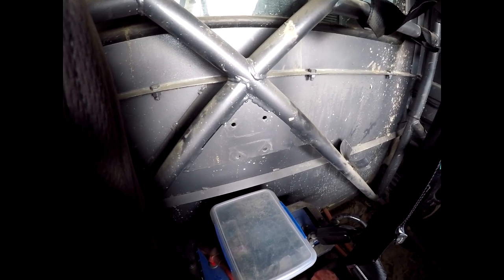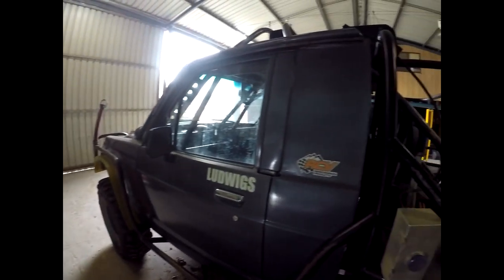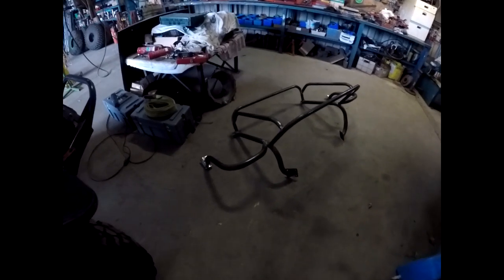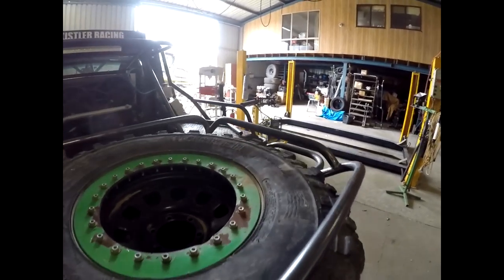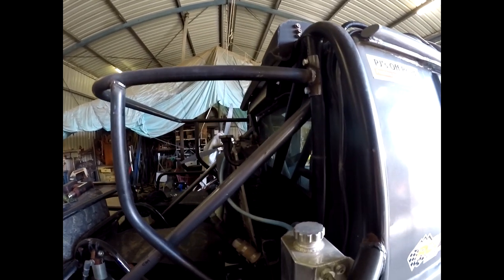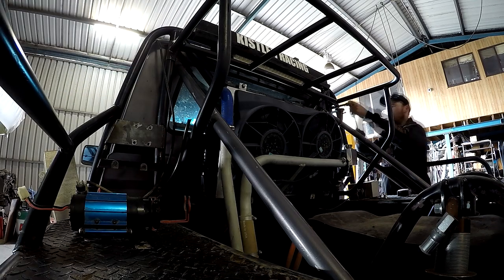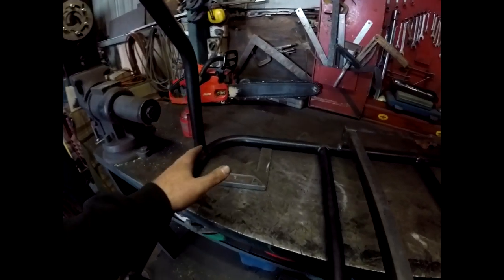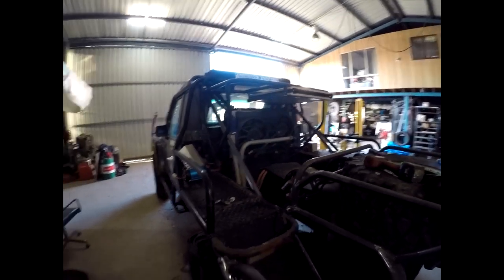Race Car to Tourer Episode 1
this is my winch challenge car, only new to this whole YouTube video content so hopefully the episodes improve as we go. I've started a build series on turning this car into something i can take camping, lots of cool things coming so keep an eye out for the series. if your keen to see a run down of the car let me know.